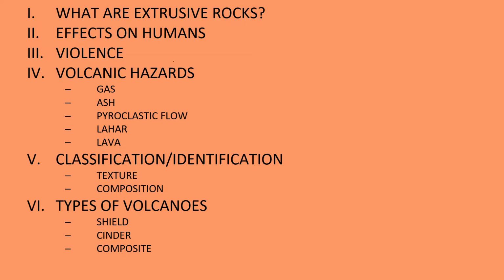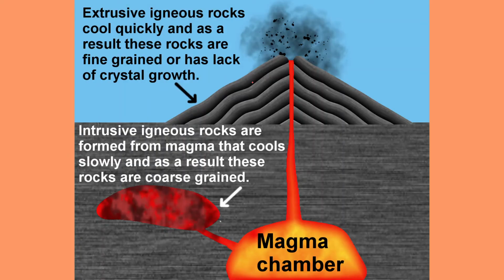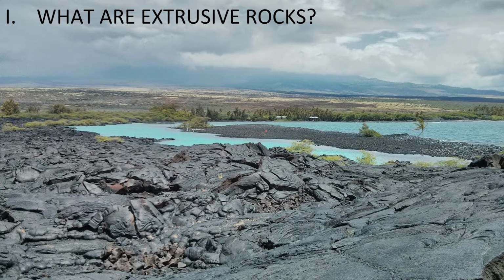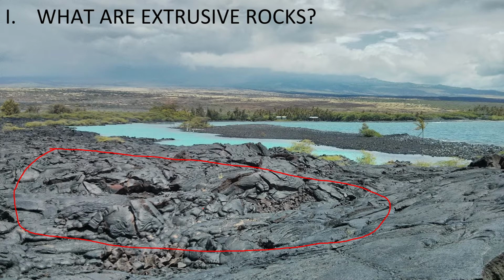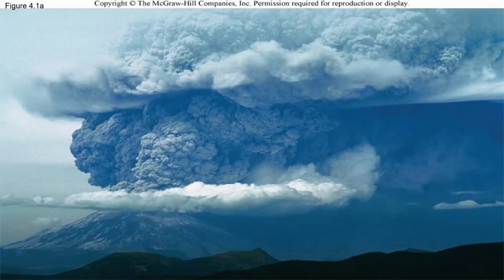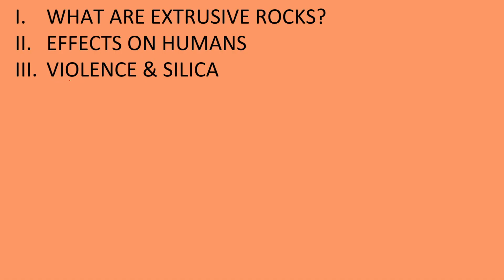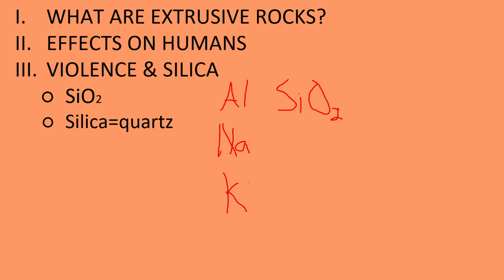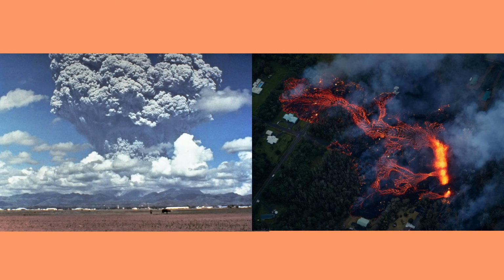Chapter 4 Volcanoes Part 1